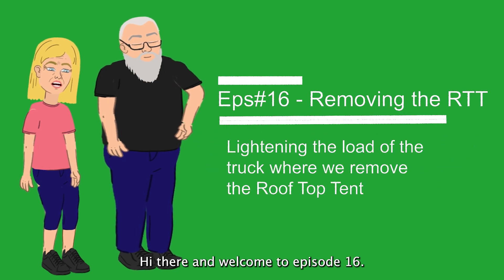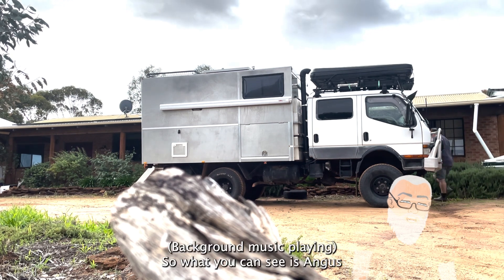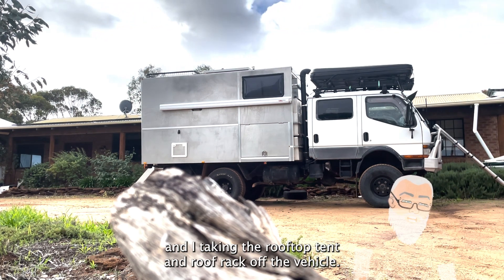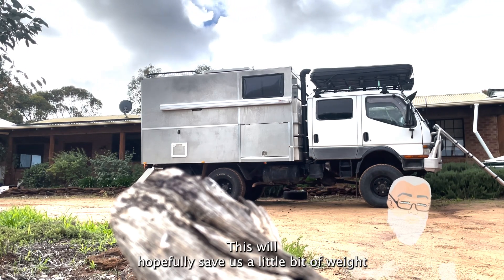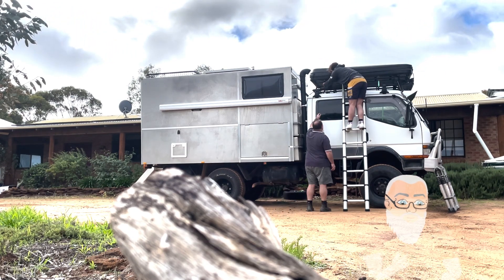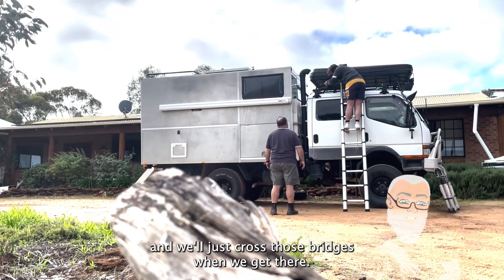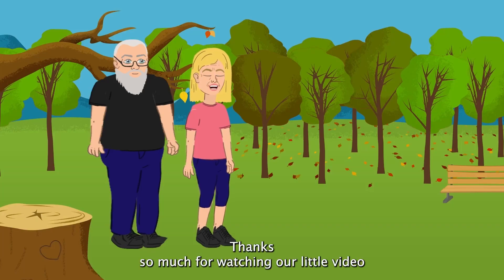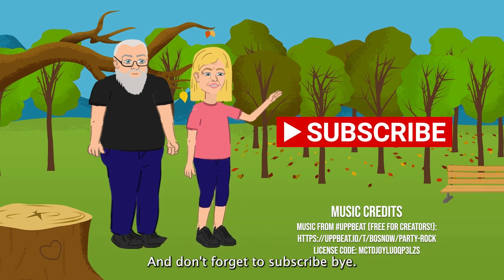Eps#16 - Removing the RTT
Trying to lighten the load on the truck.
We both work jobs, have a small farm and business that we need to get in order before we head off.